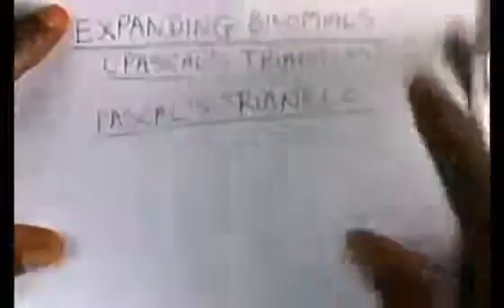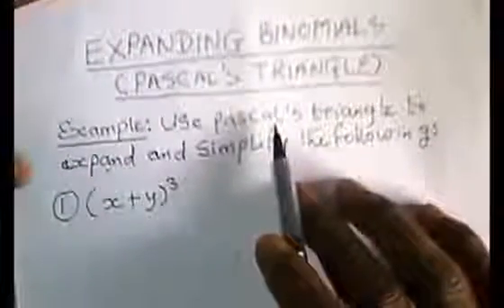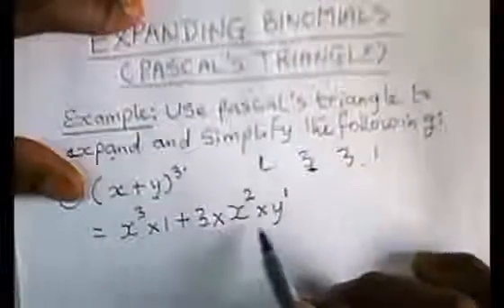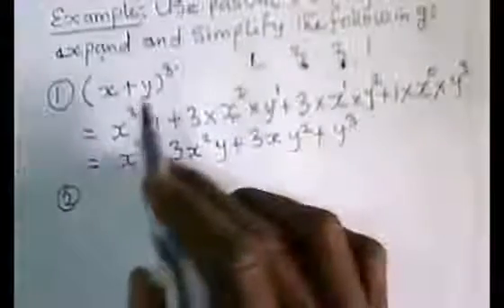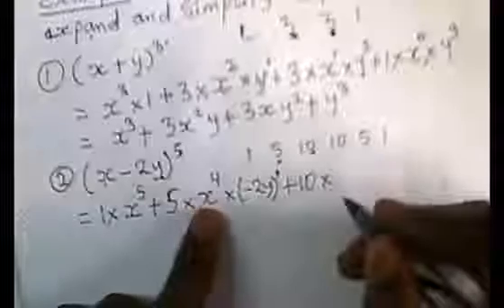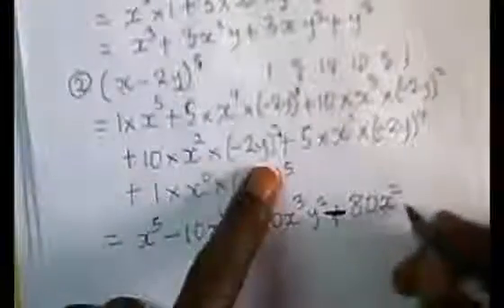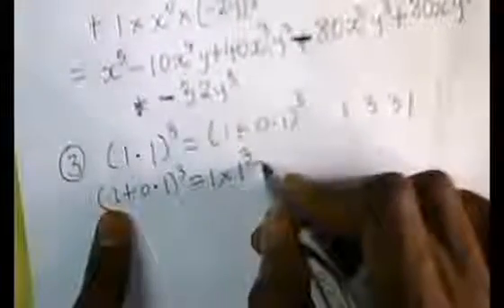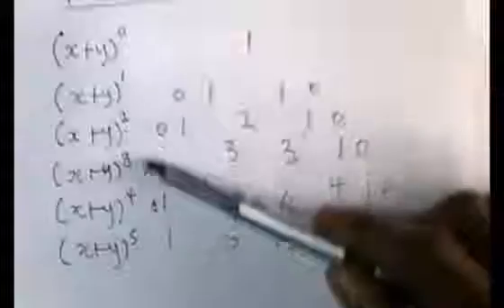Expanding Binomials (Pascal's Triangle)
One way of expanding binomials is by using Pascal's triangle. In Maths solution, Justice U. Johnson explained how to apply the coefficients of Pascal's triangle in expanding binomials. This is done by noting that the first term decrease in power across the expansion while the second term increases.